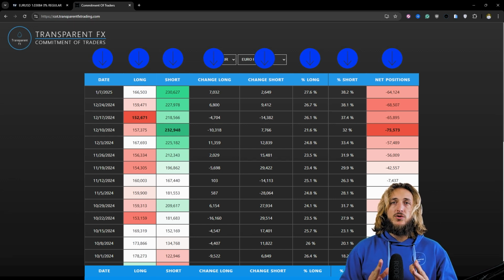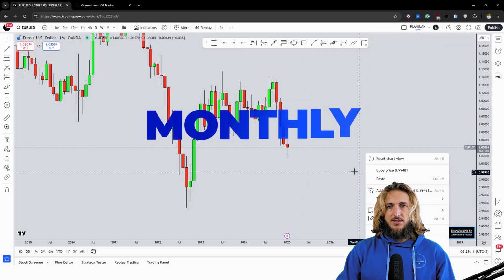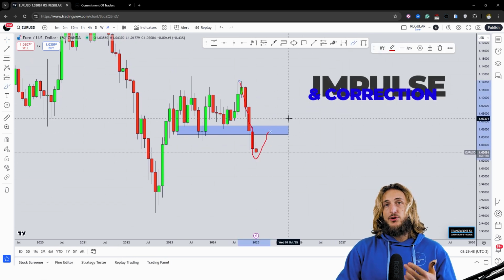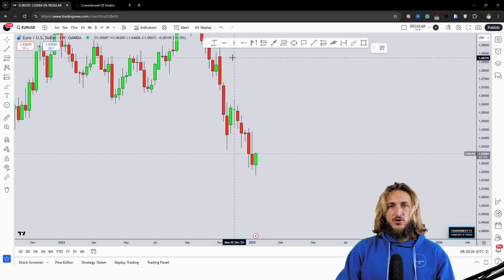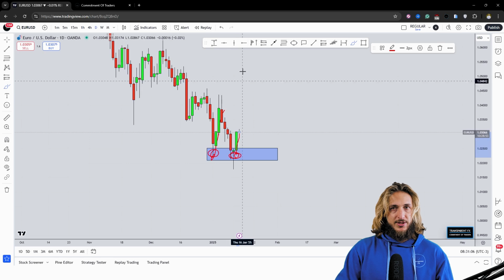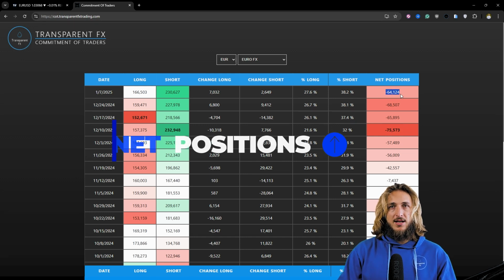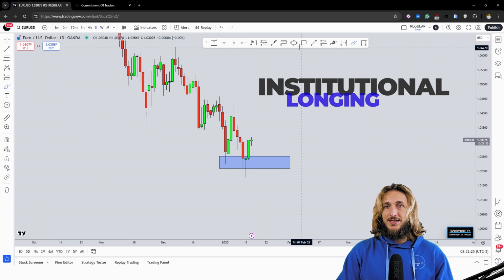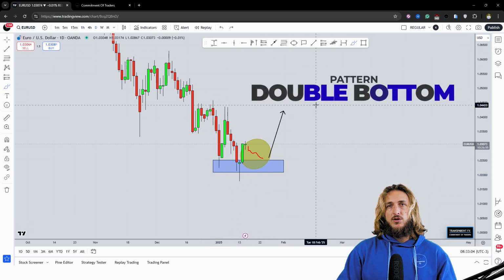EURUSD Analysis Today: Technical and Order Flow Analysis !